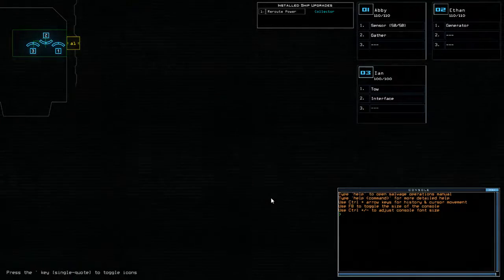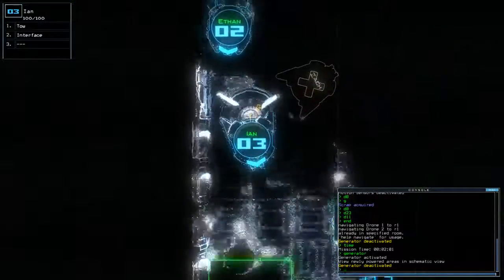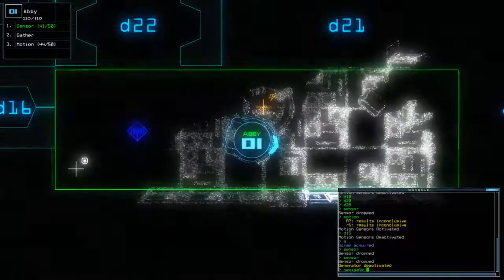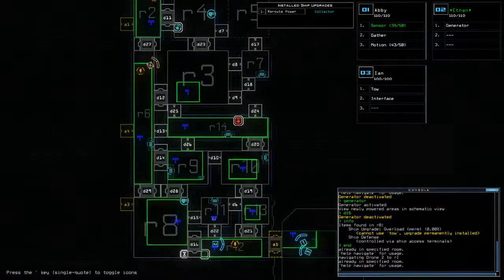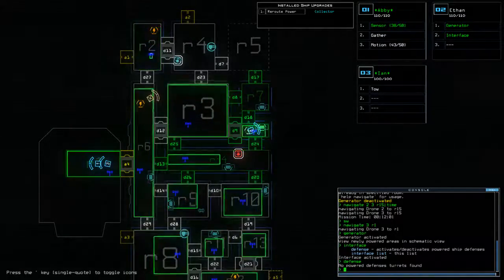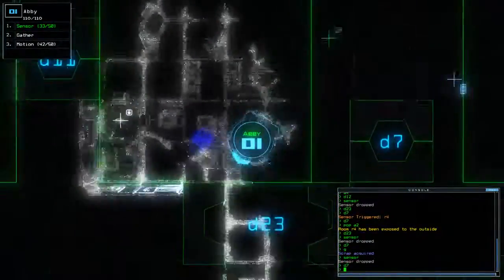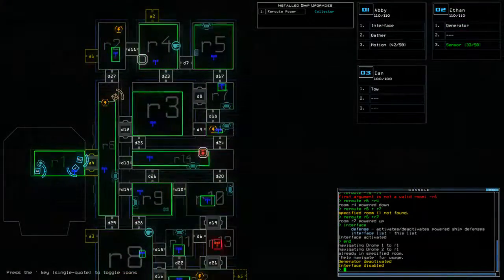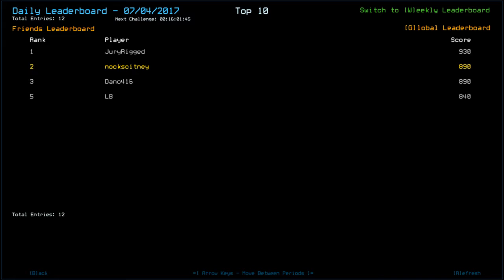[Duskers] Daily Challenge (4th July 2017)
Rinse and Repeat, Rinse and Repeat, Rinse and Repeat . . . .